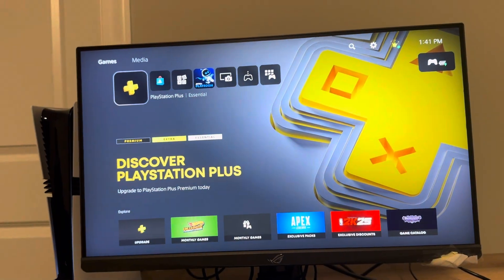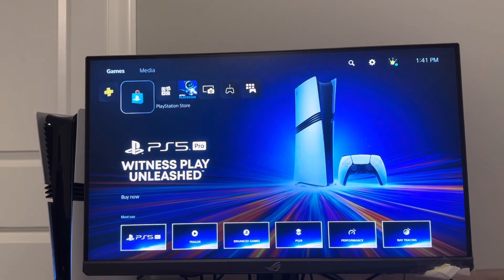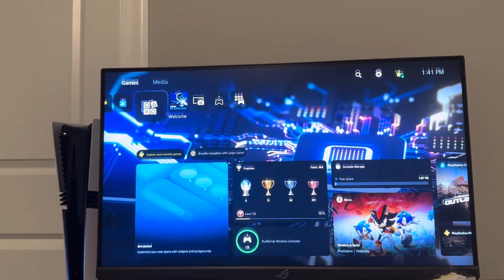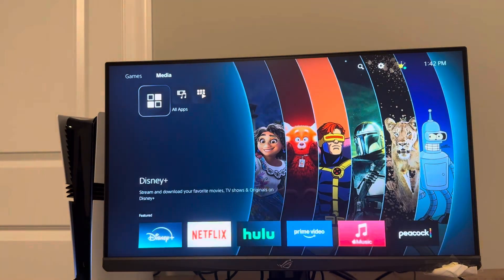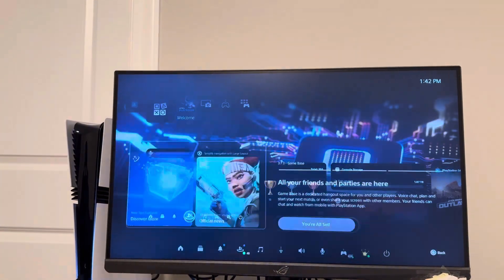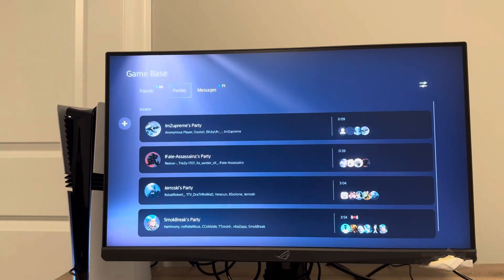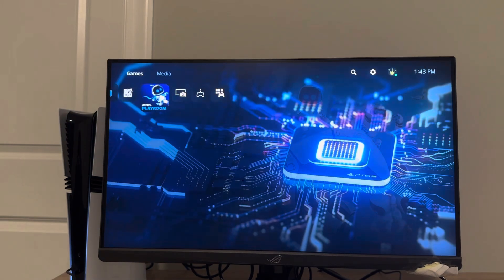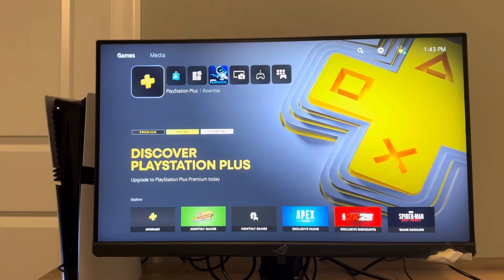PS5 Pro: Full UI Walkthrough, Main Menu, Features, & More Showcase!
How to Setup PS5 Pro Tutorial! (Full Guide For Beginners)